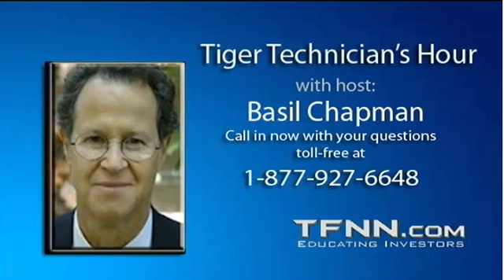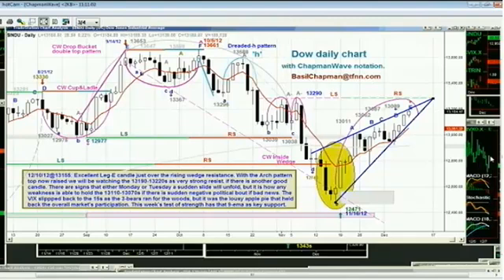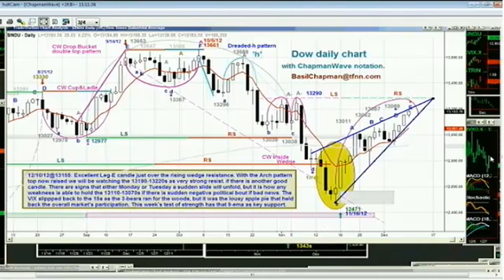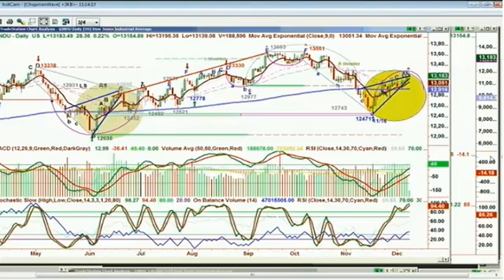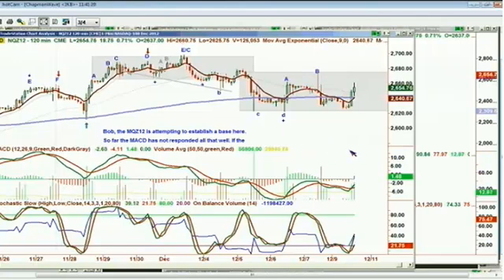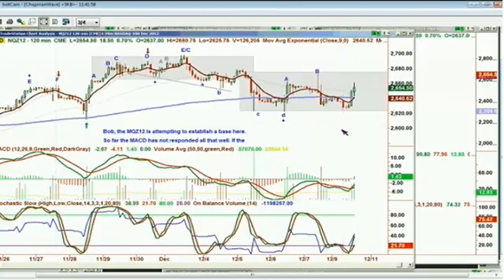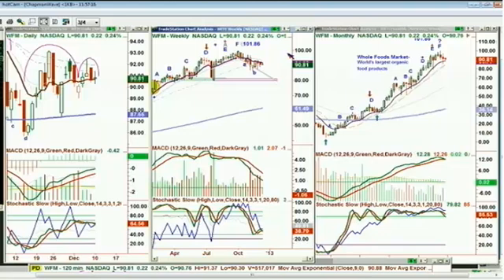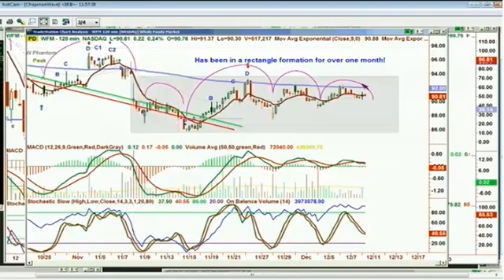Dec 10th Tiger Technicians Hour with host Basil Chapman - 2012